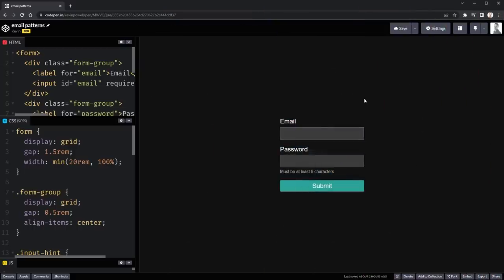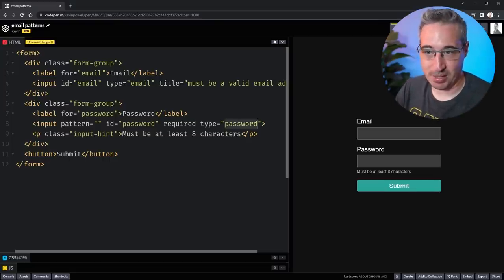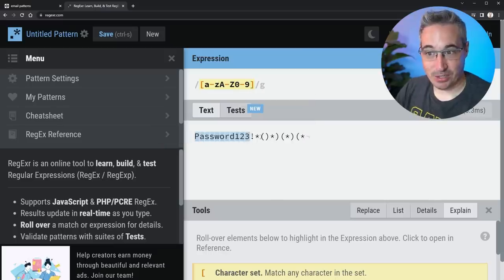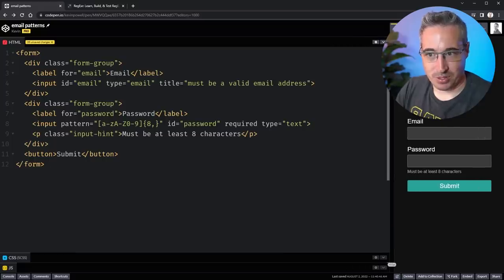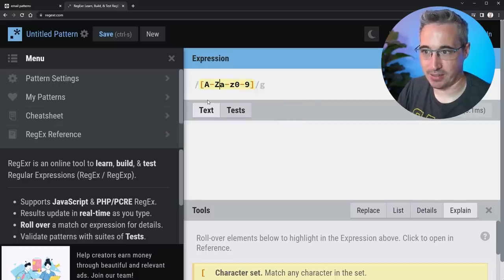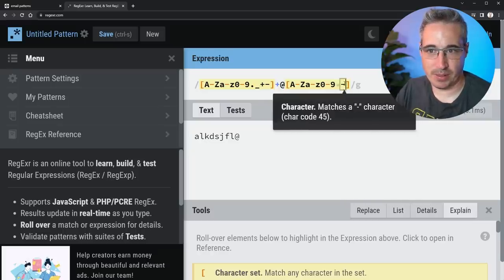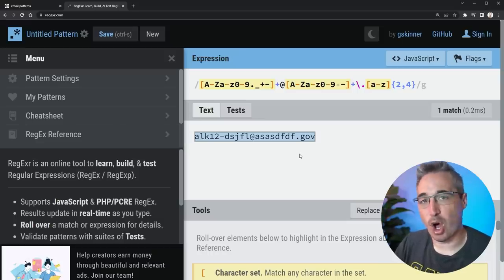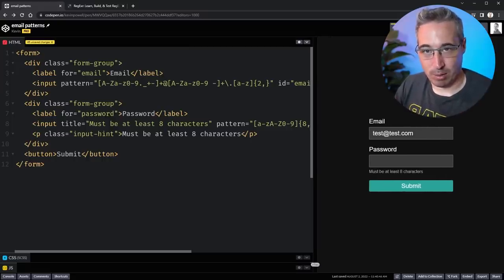Improve your form validation hints without JS!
Native form validation leaves a little bit to be desired, but we don’t need any JS to make big improvements to it on the client-side of things. You'd still want some proper validation going on behind the scenes of course though!

⌚ Timestamps
00:00 - Introduction
00:30 - the problem with the native validation
00:57 - simple password validation
06:28 - email validation